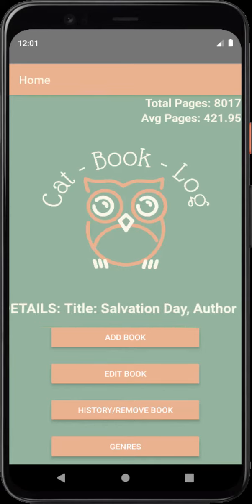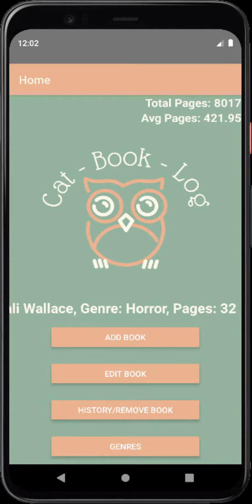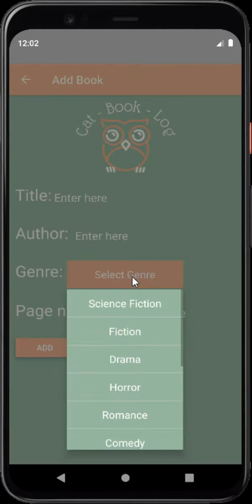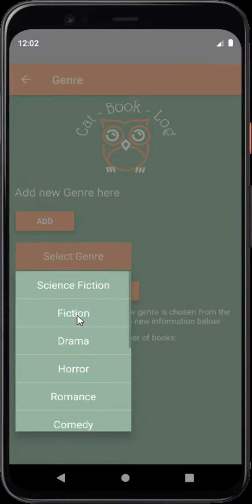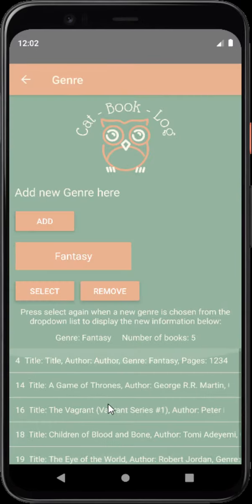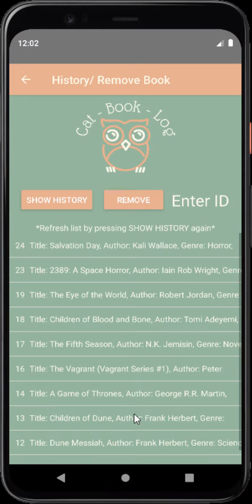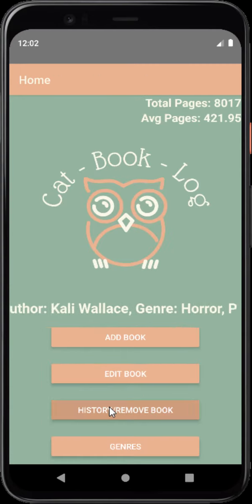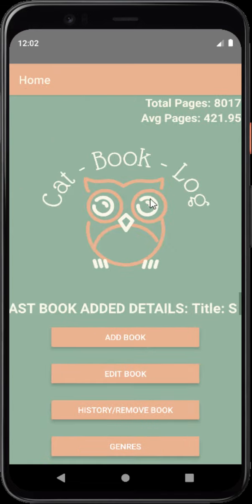CatBookLog Instruction Video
This is an android app made for bookworms who love reading and would like to share and show how many pages they have read in the year :)